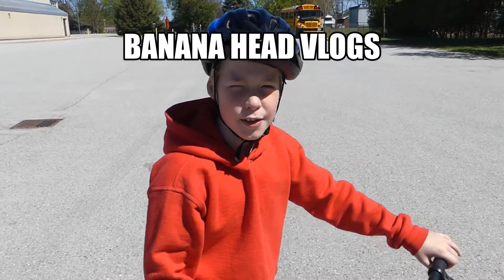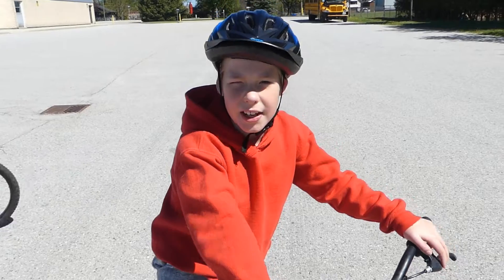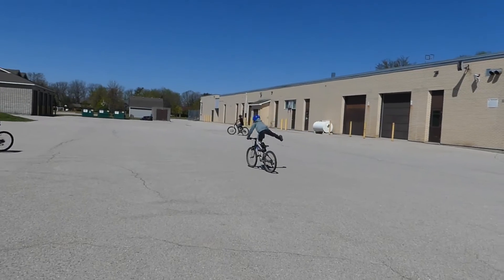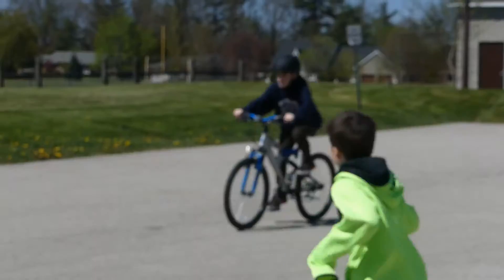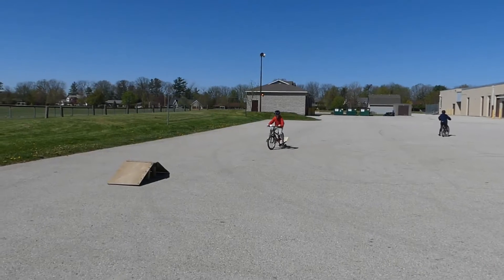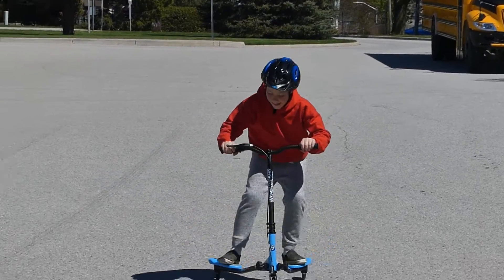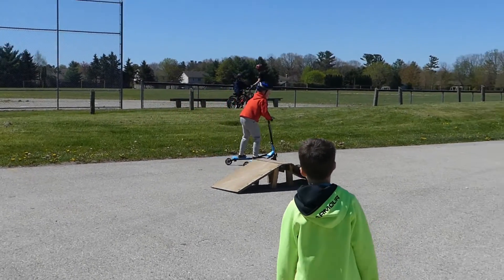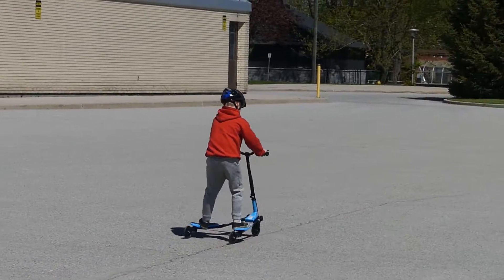Banana Head Bike Tricks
Today Banana Head and family show you some bike and scooter tricks on homemade ramps...credit to my cousin Andy!!  Physical distance visits with fam will have to do.